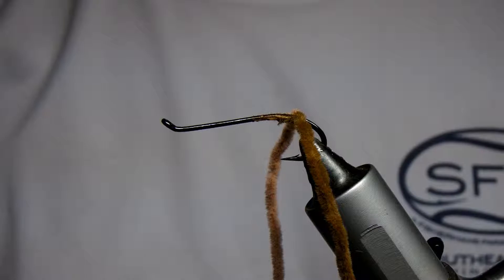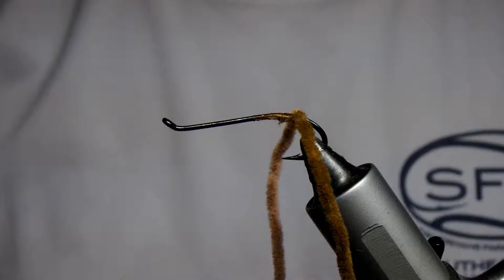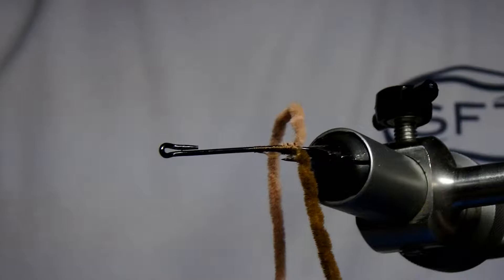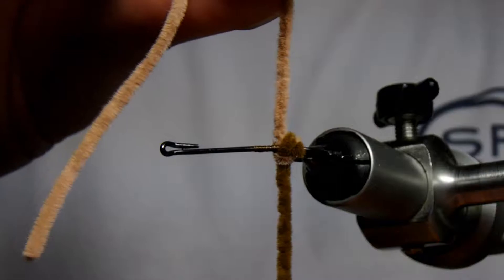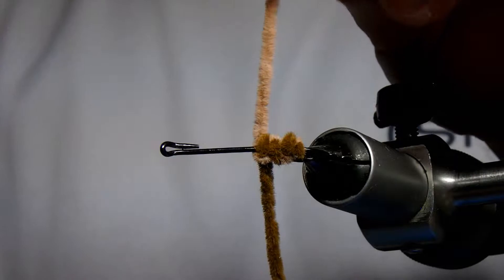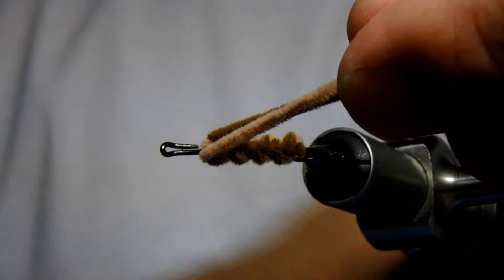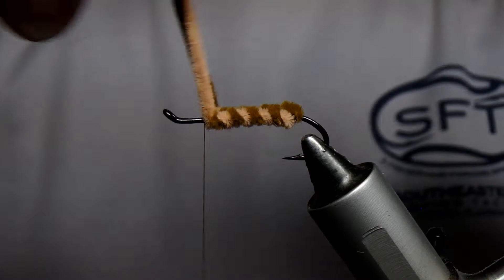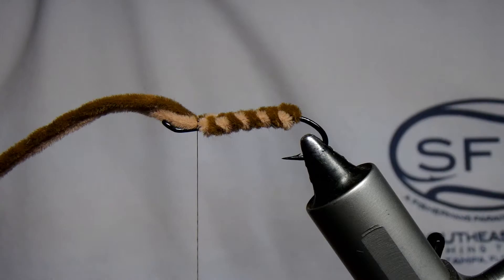Parallel Weave Fly Tying Technique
A video on how to perform the Parallel Weave fly tying technique.